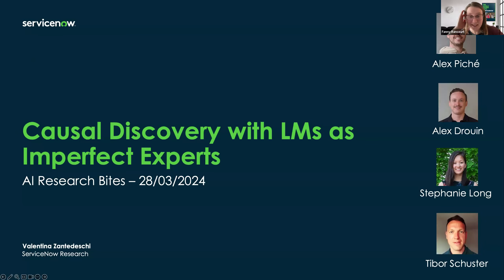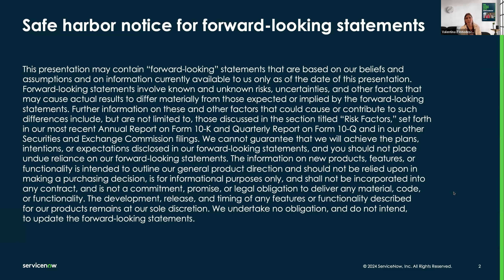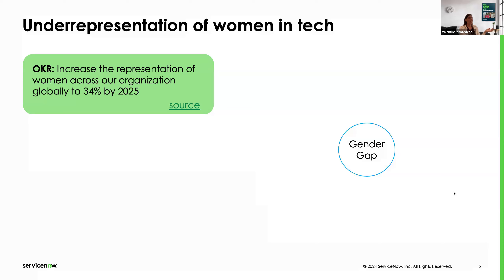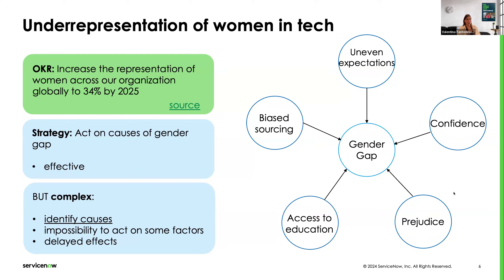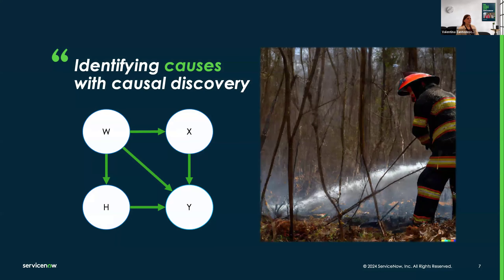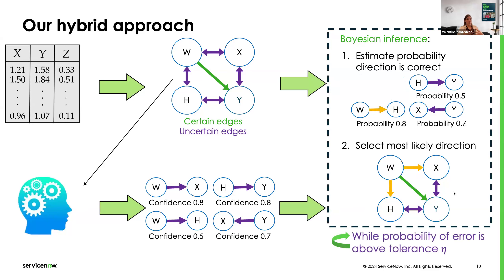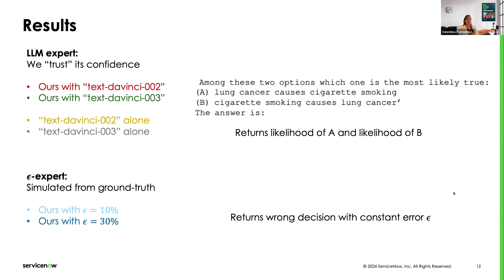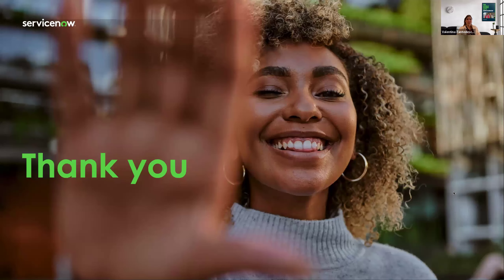Causal Discovery with Language Models as Imperfect Experts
Welcome to the AI research bites. This series of short and informative talks showcases cutting-edge research work from ServiceNow AI Research team. The AI Research Bites are open to all, especially those interested in keeping up with the fast-paced AI research community.

This session features Valentina Zantedeschi's recent work on Causal Discovery with Language Models as Imperfect Experts which explores how expert knowledge can be used to improve the data-driven identification of causal graphs, but where the expert may provide erroneous information. The talk also underlines the essential role of causality in shaping organizational strategies to tackle complex issues such as the underrepresentation of women in STEM.